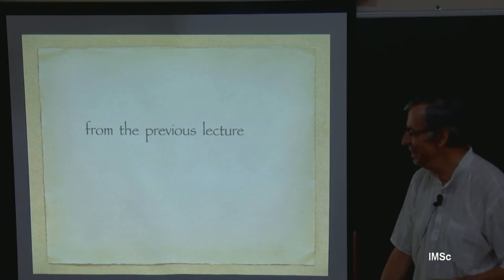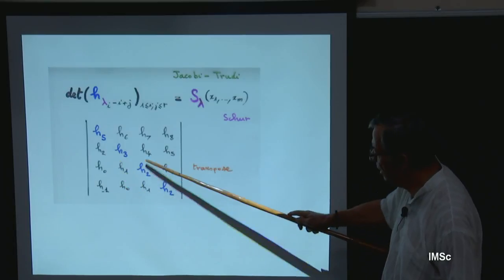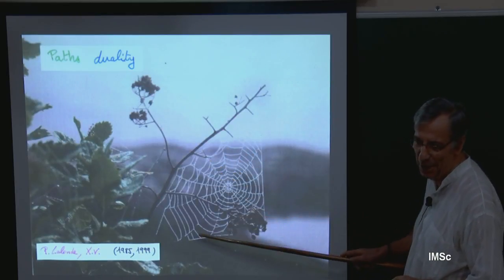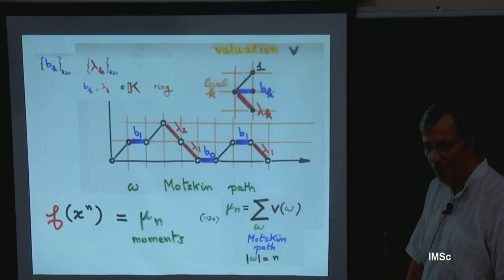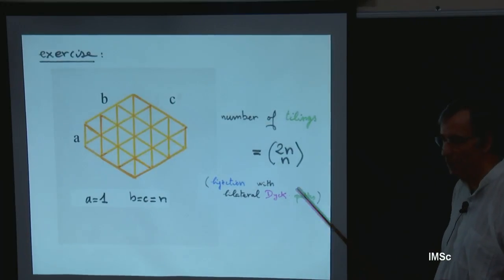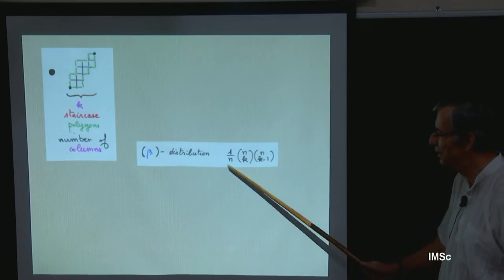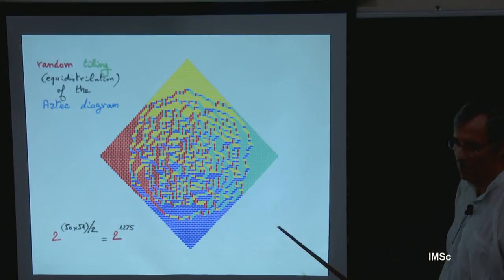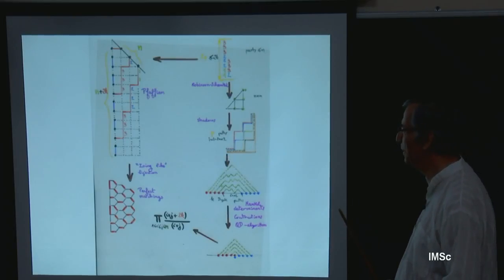Chapter 5b: Tilings, determinants, and non-crossing paths